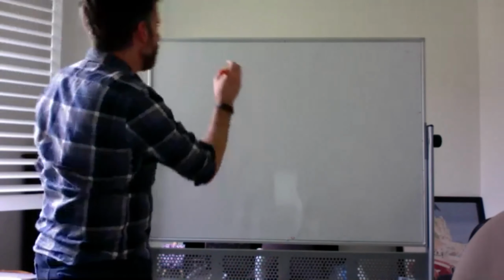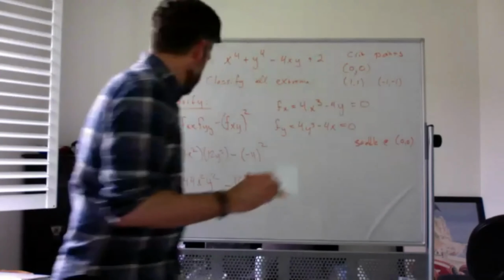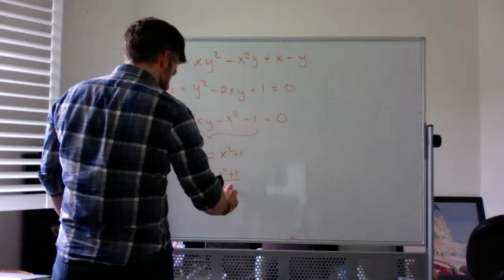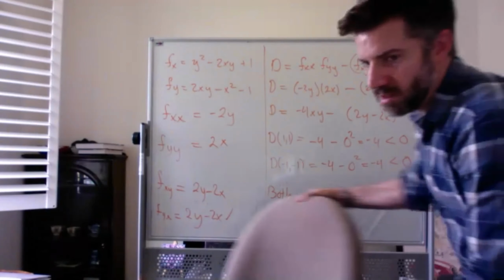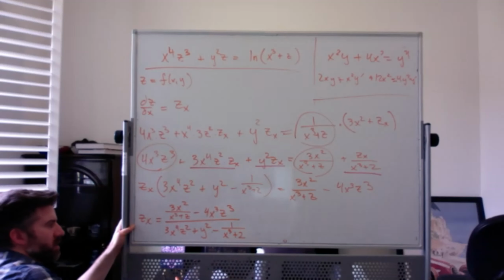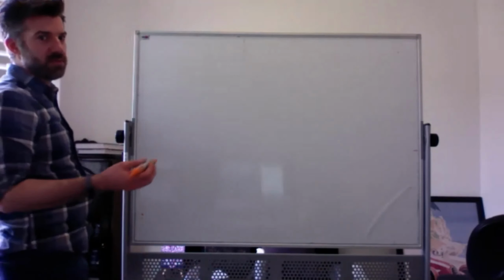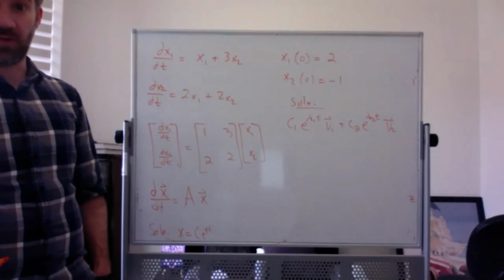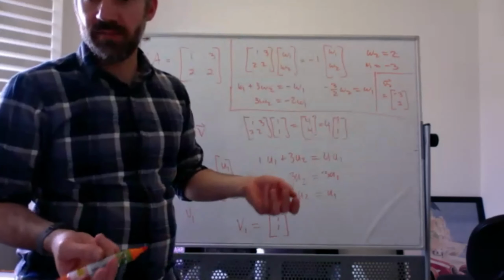Co-17C Class Meeting 4/20/2020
Classifying Extrema,  Implicit Differentiation to find Zx & Zy, Starting to solve a system of Linear Differential Equations